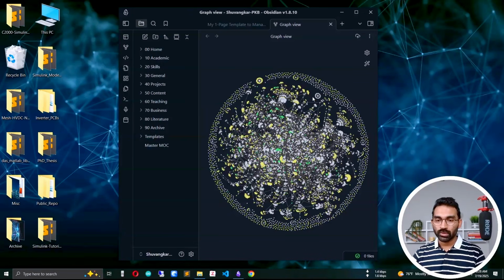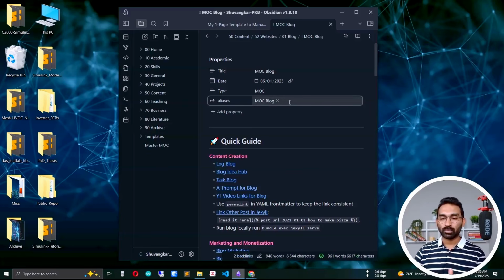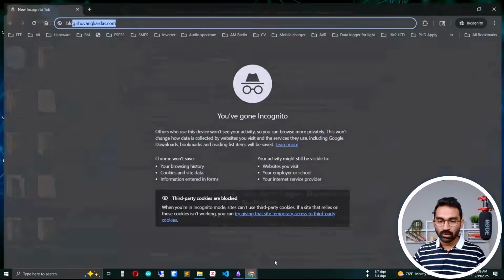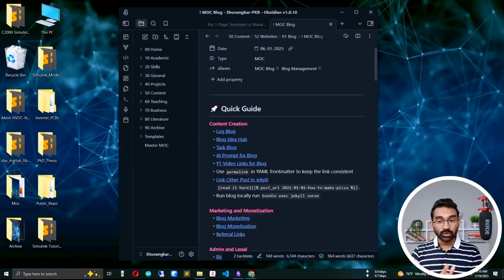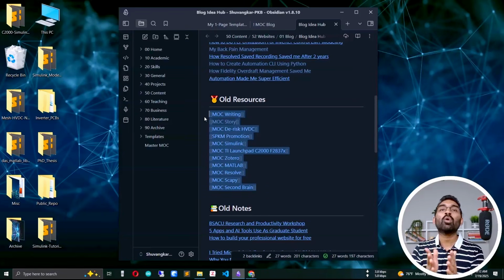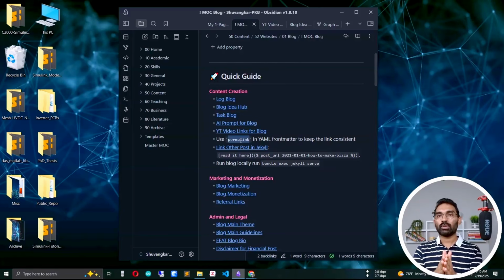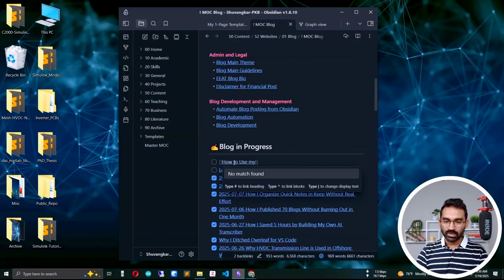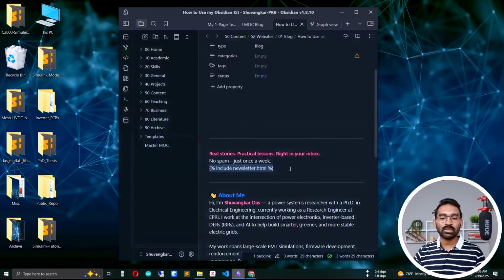Obsidian 1-Page Secret Sauce to Manage Project (Without Burning Out)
People keep asking me how I manage a full-time research job, YouTube, blogging, and open-source projects, while still sleeping 8 hours a night. In this video, I’m showing you the exact system I use to stay productive without burnout,  built entirely inside Obsidian.

In this video, I share how I use Obsidian and a simple one-note productivity system to manage a full-time research job, publish blogs, create YouTube videos, and handle open-source projects—all without burning out. You’ll see how I reduce friction, automate repeatable tasks, and organize everything inside a single, powerful Obsidian note. If you’re into digital productivity, personal knowledge management (PKM), or looking to build your own content creation workflow, this video is packed with practical insights.

Here's the breakdown of the video timeline:
00:01 Managing Multiple Projects: A System for Productivity
00:36 Introduction to the Productivity System
01:09 The Two Principles: Reduce Friction and Automate
01:44 The 'Mock Block' Page: A Central Hub for Blogging
02:19 Breaking Down the Blog Writing Process
02:58 Top-Level Explanation of the 'Mock Block' Page
04:02 Quick Guide and Blogging Progress
04:55 Automated Blog Publishing Process
05:43 Introducing 'Daper': The Automation Tool
06:28 Free Blog Hosting with GitHub Pages
07:20 New Video Series: Step-by-Step Blog Management from Obsidian
07:44 Four Steps to Blog Writing: Ideation, Writing, Deployment, and Marketing
08:35 Blog Idea Hub and Old Notes
09:53 AI Editing, Video Promotion, and Palm Links
11:40 Setting Parma Links for Blog Consistency
12:45 Blog Writing and Automation Command
13:00 Using Obsidian Kit: Templates for Efficient Blog Writing
13:59 Fresh Page Creation and Block Templates
14:25 Block Template Stuffs
15:47 The Importance of a Single Place Note
17:14 Context Switching: The Zeigarnik Effect
20:12 Resources and New Video Series Announcement

I read all your comments — how are you dealing with this?
👍 A like lets me know this kind of video is actually useful.
🔔 I often share my best tips privately via email — you can join
💬 I shared what helped me. Now I’m curious — what’s worked for you?